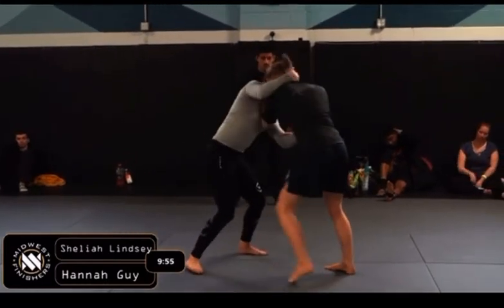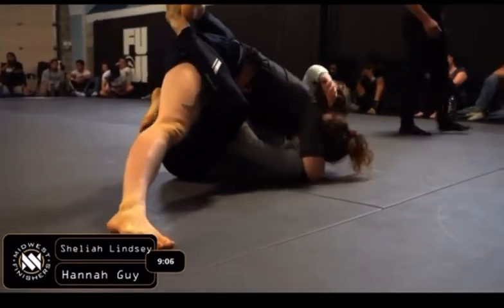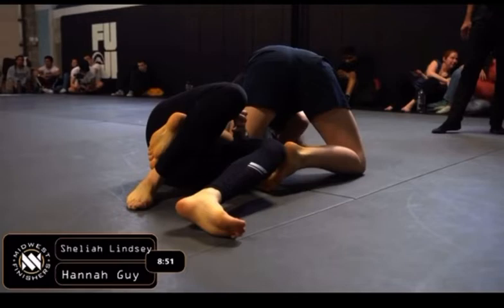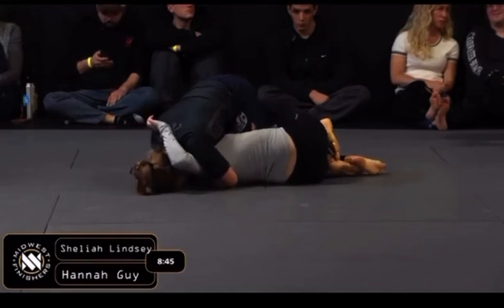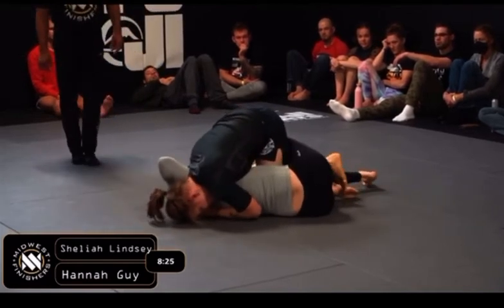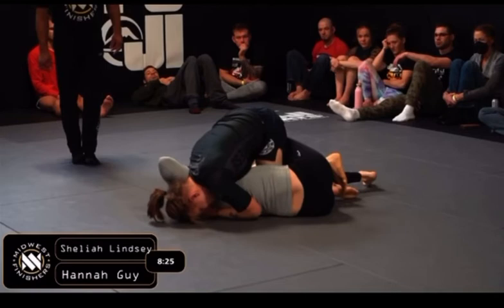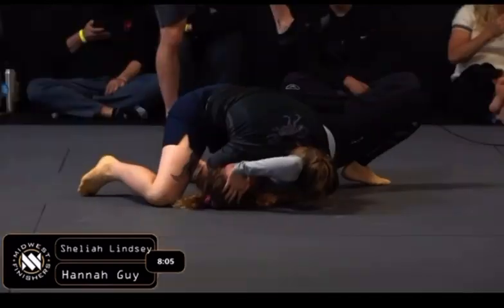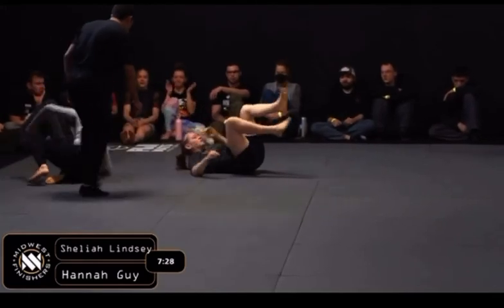Coach’s mind #1 Sheliah Lindsey vs Hannah Guy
Breakdown of Match between Sheliah Lindsey and Hannah Guy.